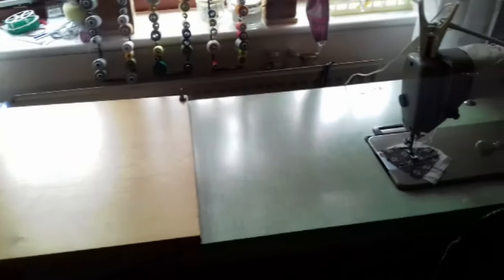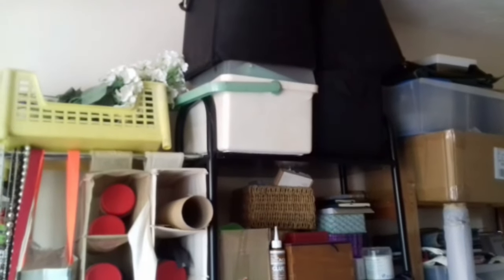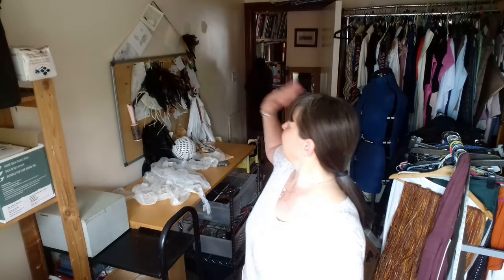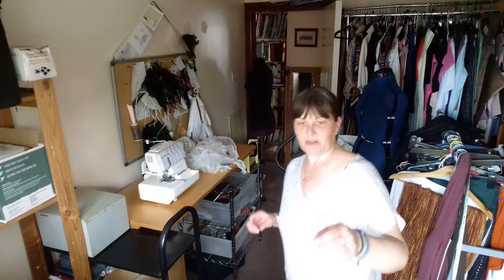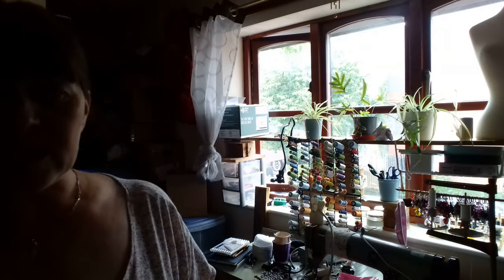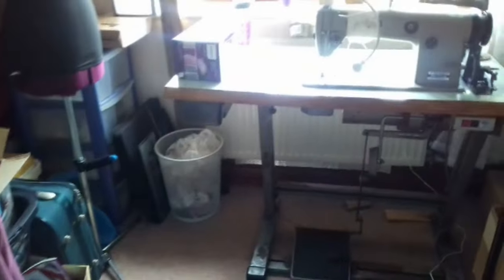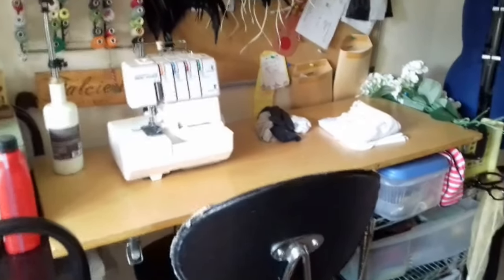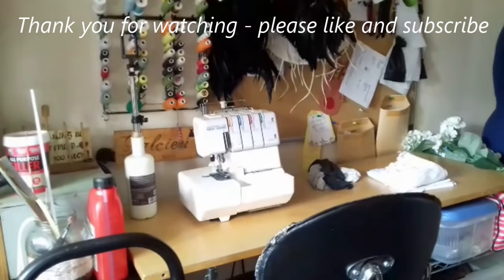Maybe This Is The Answer - Time To Declutter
Or here on Etsy